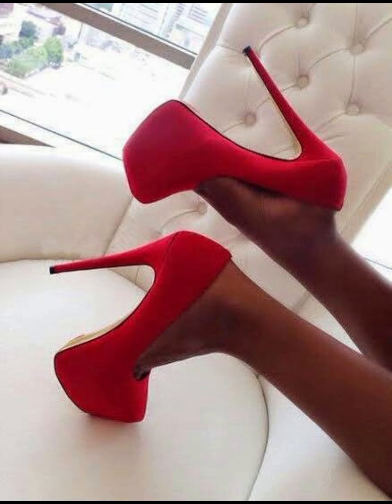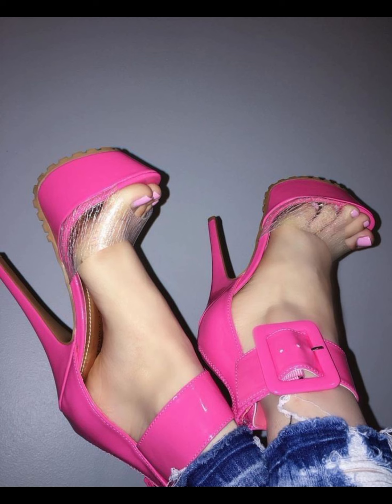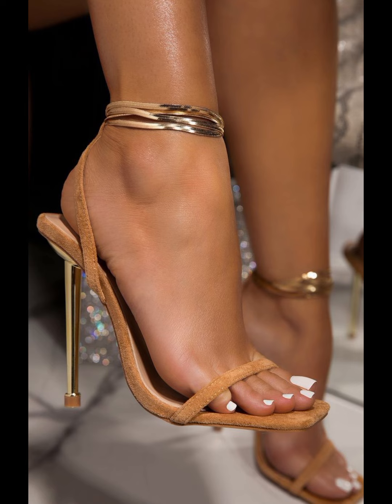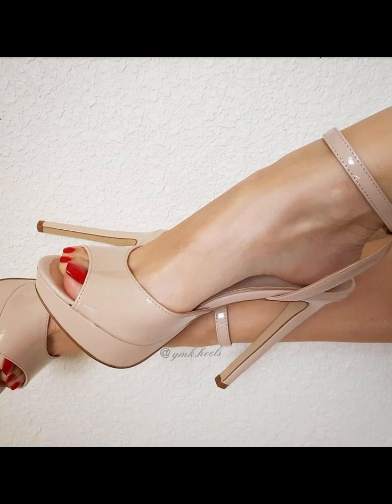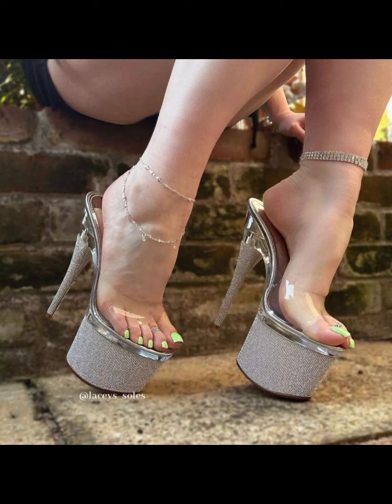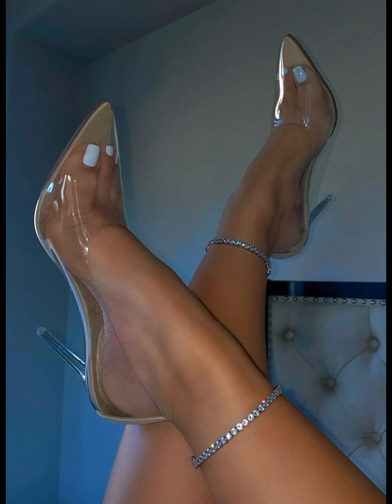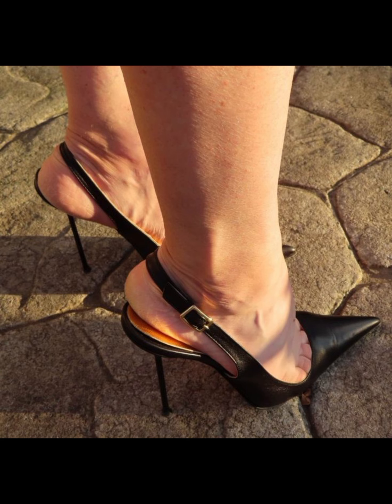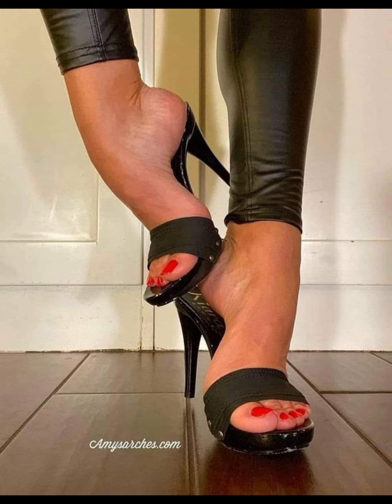High Demanding Collection Of Stiletto High Heels Pumps And Sandals// best high heels for women's